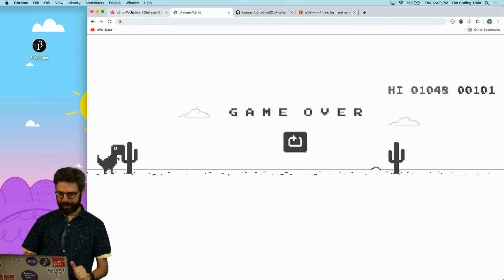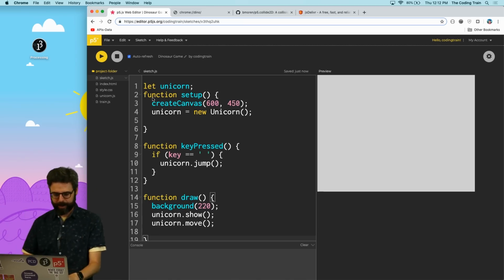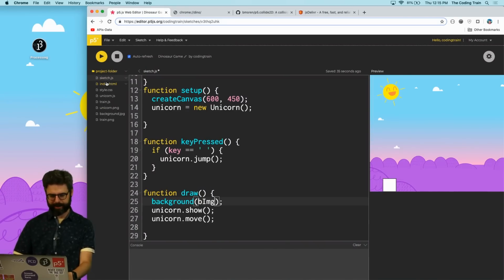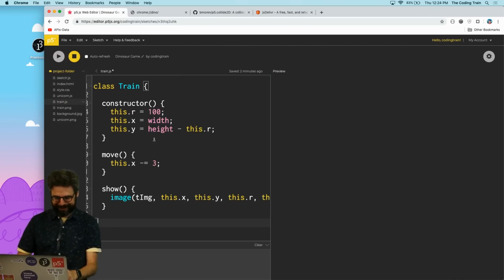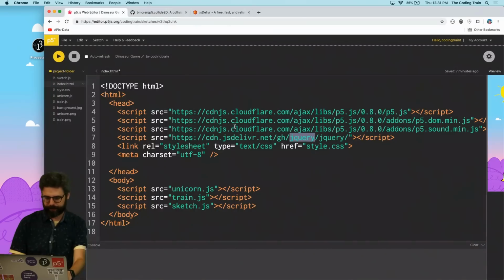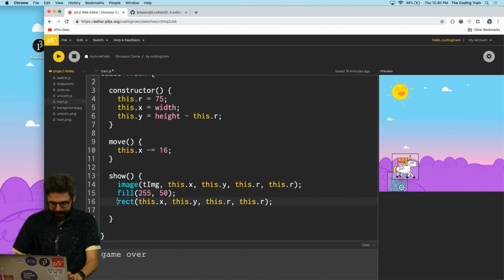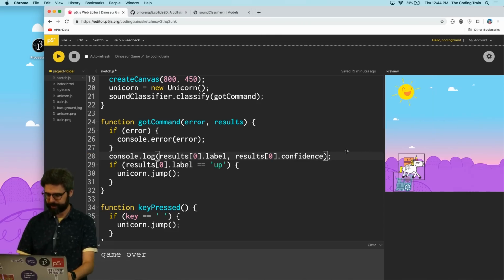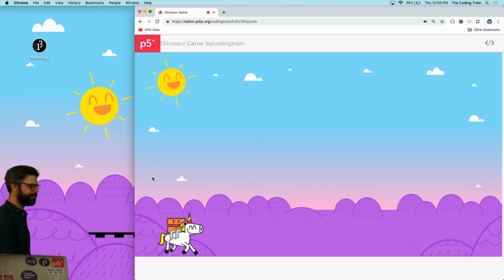Coding Challenge 147: Playing Chrome Dinosaur Game with Speech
In this challenge, I attempt to make my own version of Google’s Dinosaur Game (T-Rex run!) with a unique twist – controlling the dinosaur (unicorn, in this case) with a machine learning Speech Commands model! Code

Timestamps:
0:00 Introduction
0:56 Unicorn class
3:05 Jump and move
4:14 Add gravity
6:30 Add images
8:05 Add train obstacles
13:24 Add collision detection
18:40 Add speech commands
20:45 soundClassifier.classify()
23:08 Change collision detection to circles